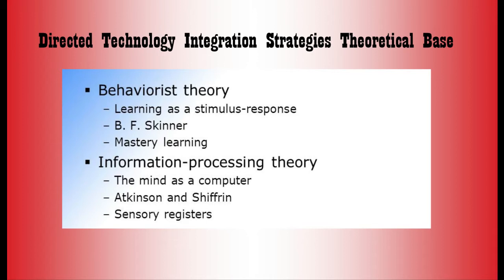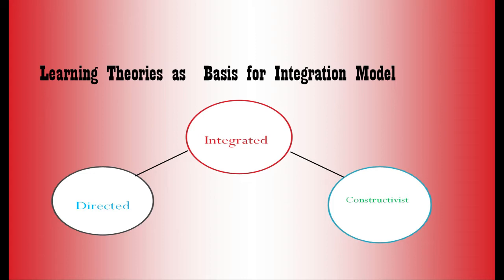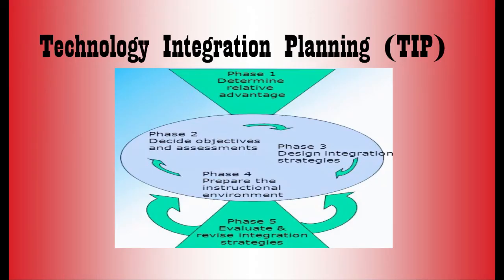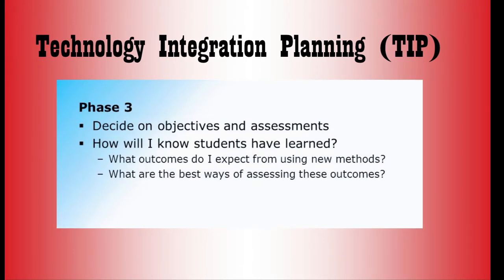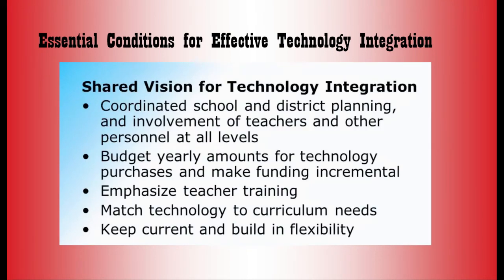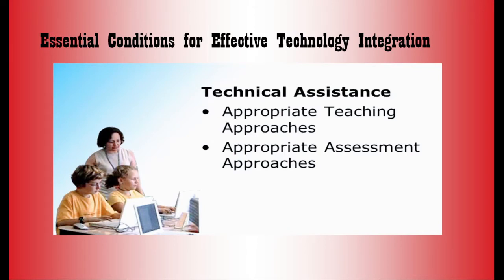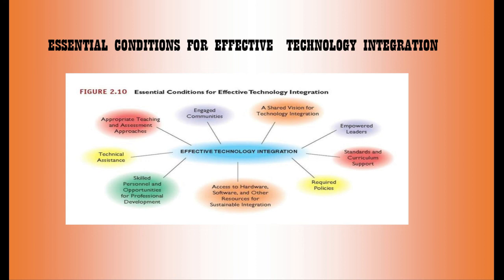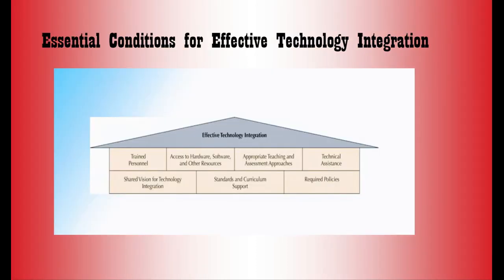Chapter 2: Theory and Practice: Foundation for Effective Technology Integration